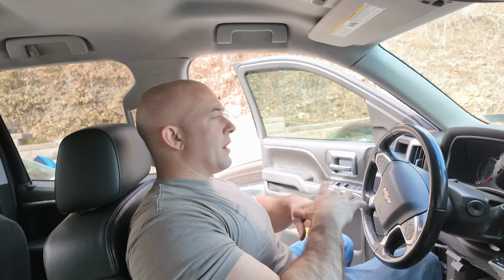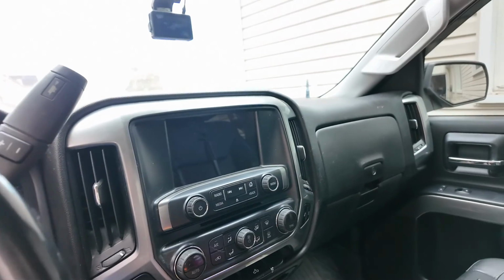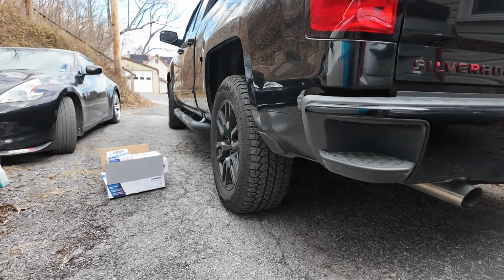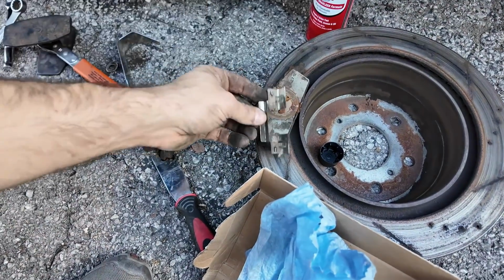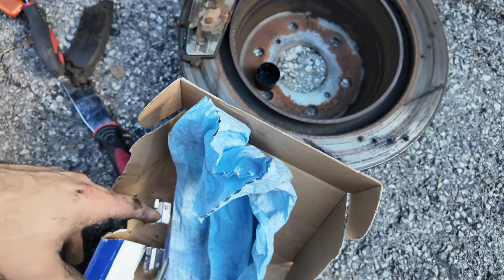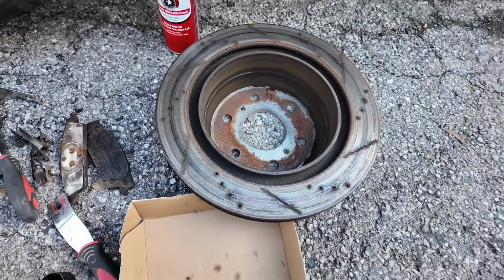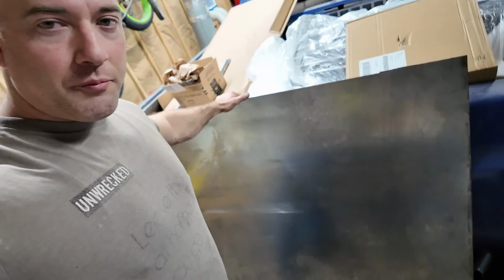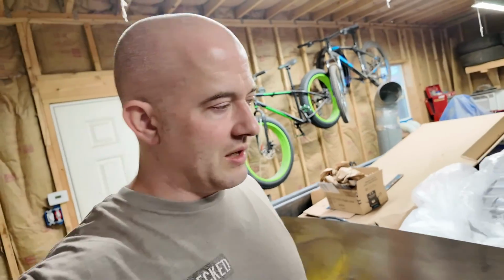2016 Chevrolet Silverado 1500 Rear brake and rotor replacement